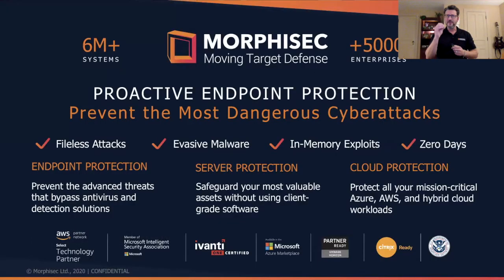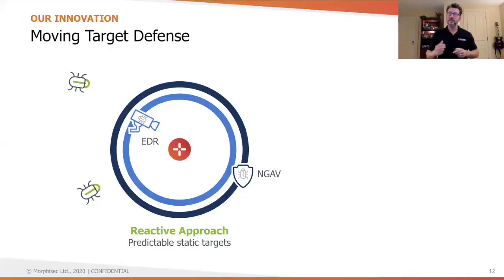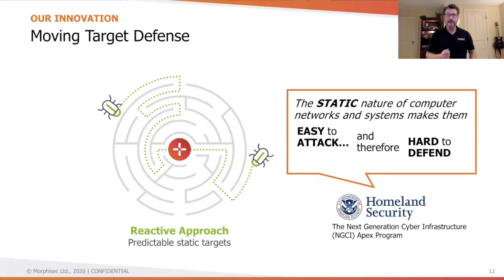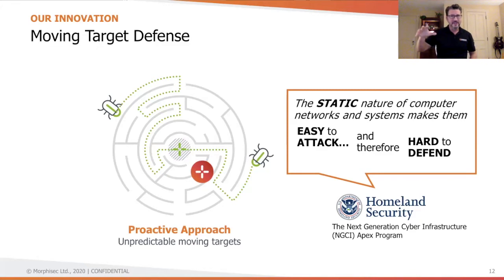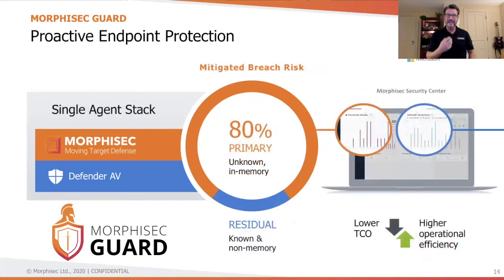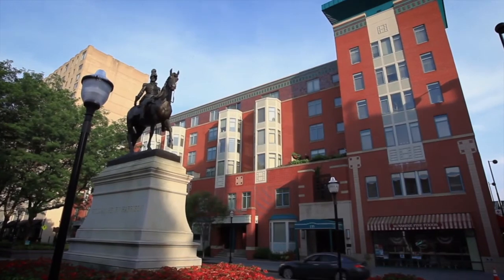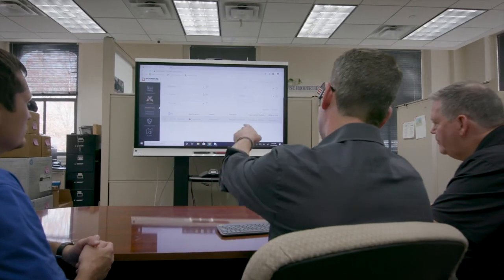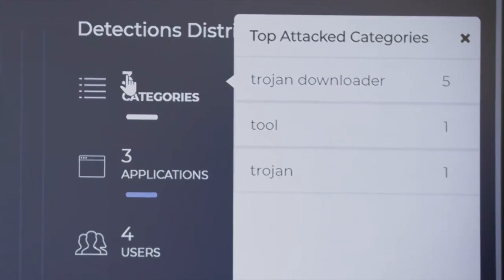How Morphisec Approaches Cyber Defense with Proactive Prevention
Morphisec protects endpoints, cloud and server environments. We make critical assets inaccessible to the attacker by blocking fileless attacks, evasive malware, exploits, zero days -- threats that AV and EDR solutions often miss, and that cause 80% of breaches.